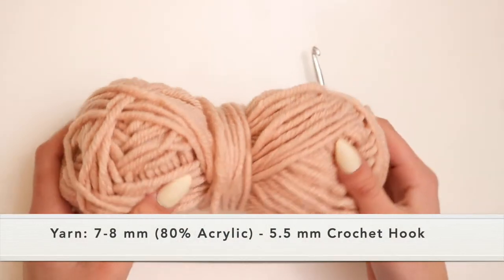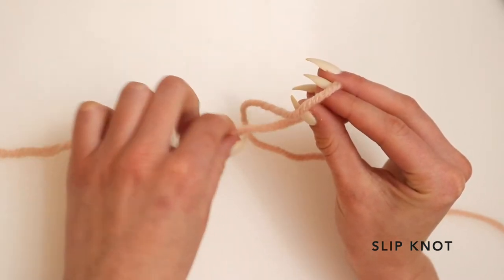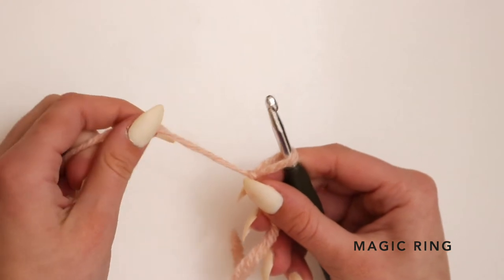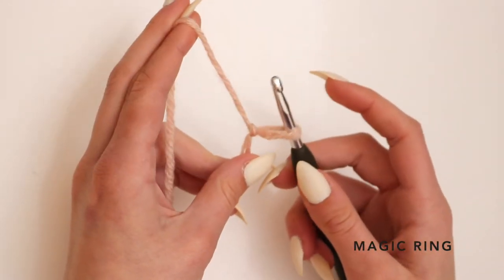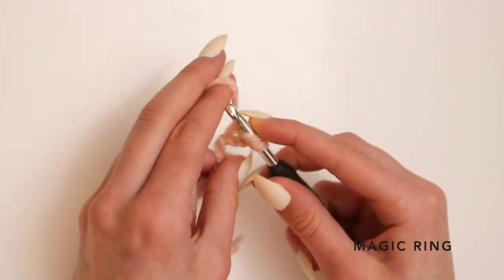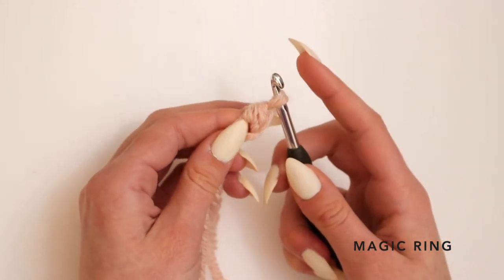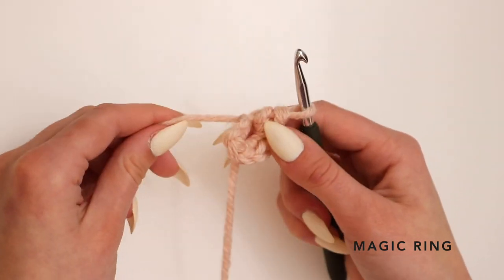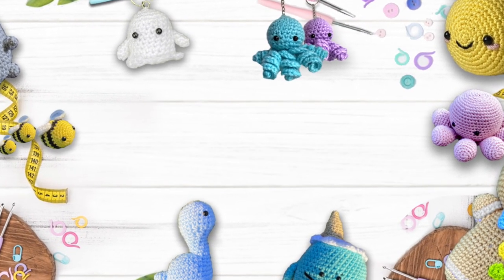Crochet Basics for Beginners | SLIP KNOT & MAGIC RING TUTORIAL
materials and tools used in this video:
FULL CROCHET SET
HOOK SET ONLY
SAFETY EYES